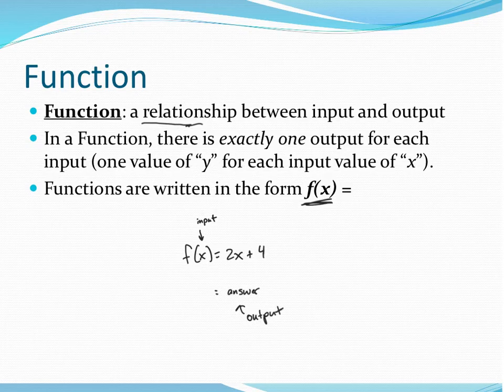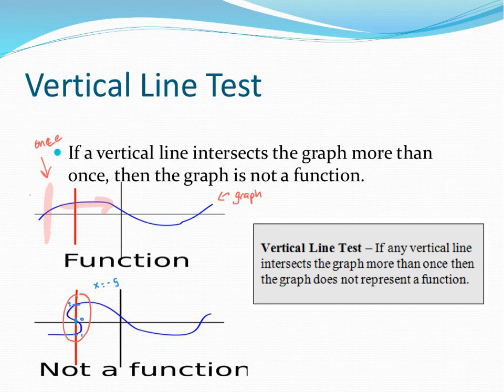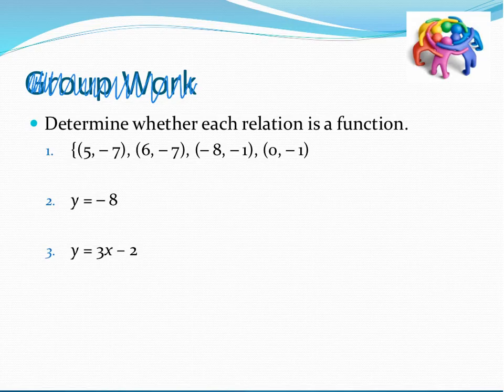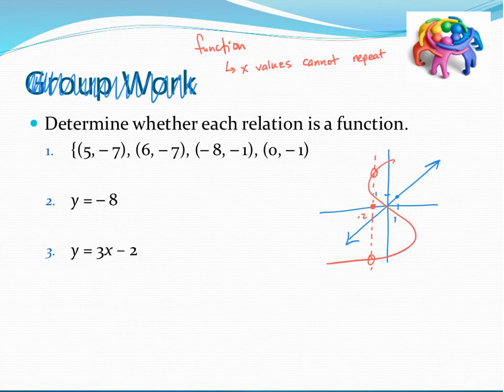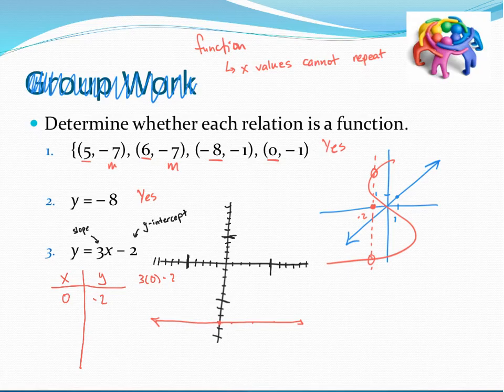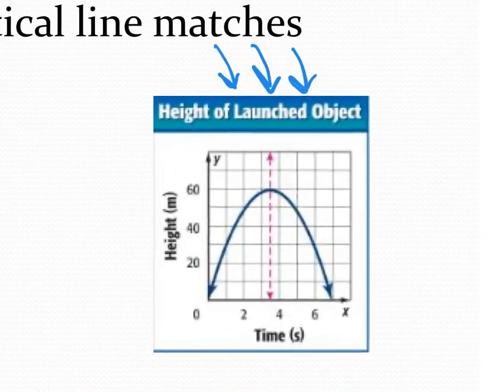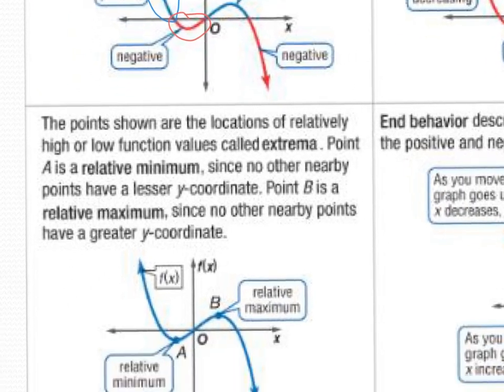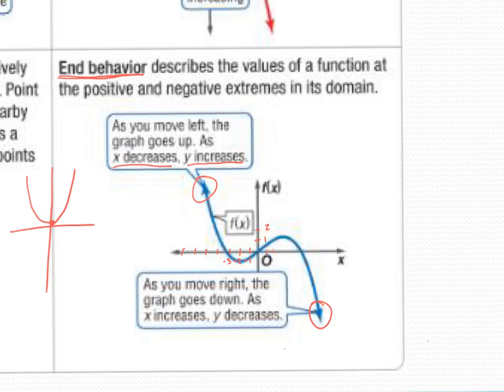September 5, 2020